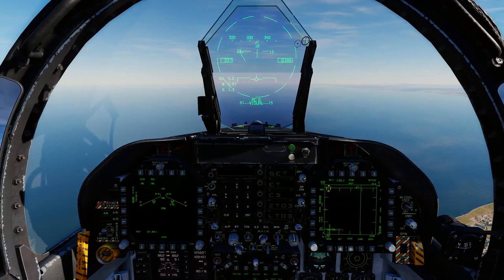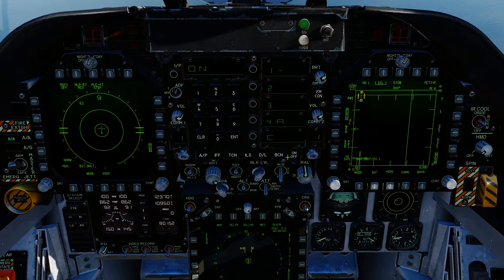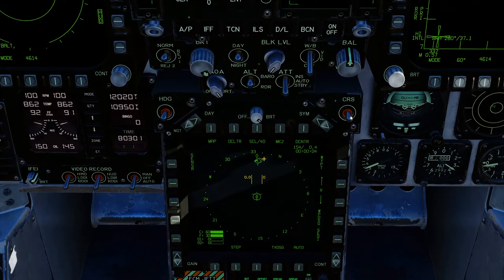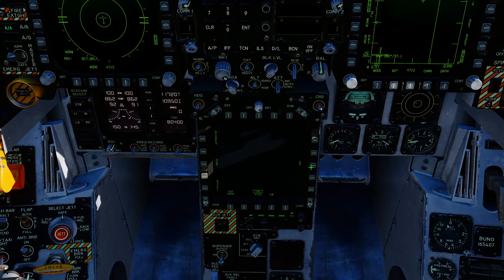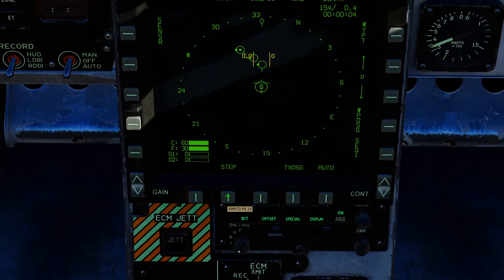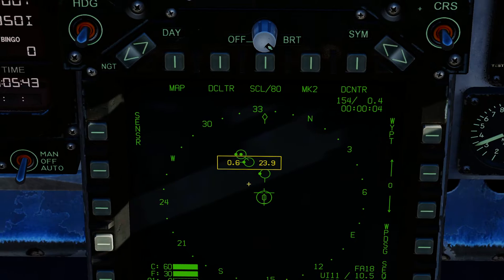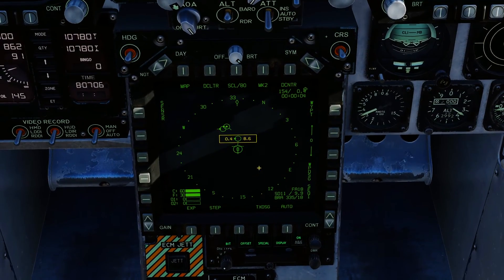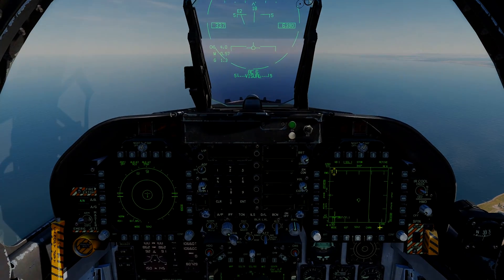DCS - F/A-18C Lot 20 Hornet Situational Awareness Page Tutorial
Learn how to setup the DCS - F/A-18C Lot 20 Hornet SA Page so you can easily sort through datalink contacts at your leisure.